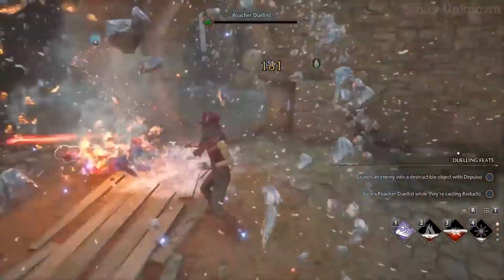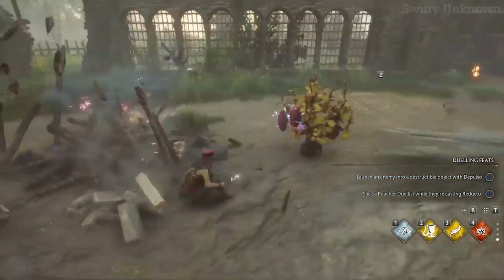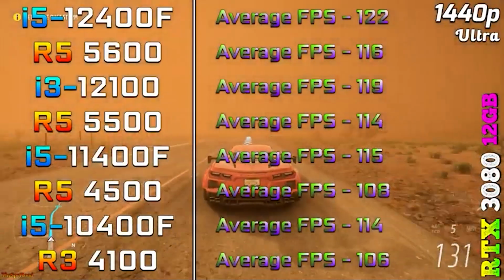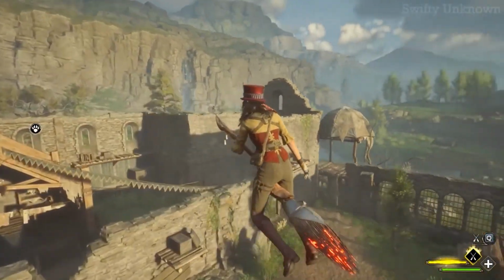Best Budget CPU Under $100 for Gaming 2023 | Ryzen 5 4500 vs I5 12400f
Hey so today we're looking at the Best Budget Gaming CPU under $100 which Is the Ryzen 5 4500 and this is a very good Entry level gaming CPU it works very will with GPUs like The RTX 3060 or Amd RX 6600

🔴 AMD Ryzen 5 4500
🔴 Gigabyte A520m S2h

Timestamps
00:00 Intro
00:40 Ryzen 5 4500 compared to others
01:20 Why Buy the Ryzen 5 4500 ?
01:40 Ryzen 5 4500 vs I5 12400f (RX 6600)
02:05 Best Combo
02:50 Best GPU to Pair with Ryzen 5 4500

Ryzen 5 4500 Review
Bet CPU under $100
Gaming CPU Under $100
Best Value CPu under $100
Ryzen 5 4500 vs I3 12100f
Ryzen 5 4500 vs Ryzen 5 3600